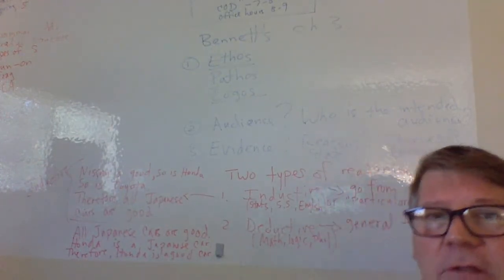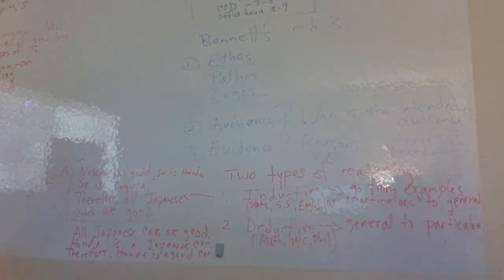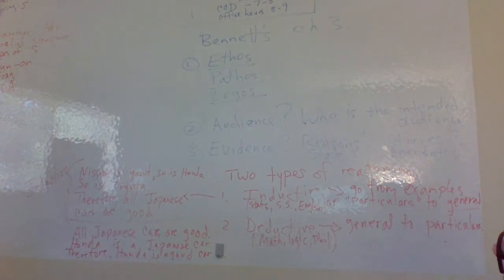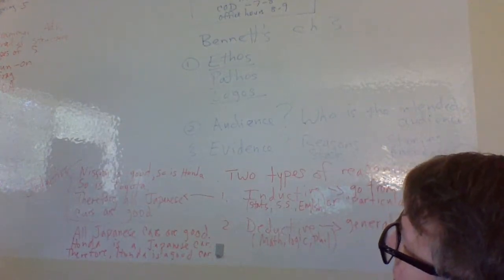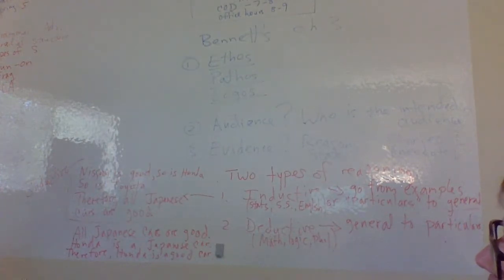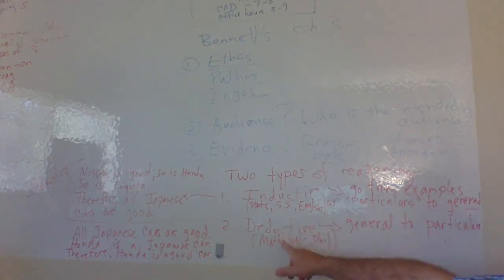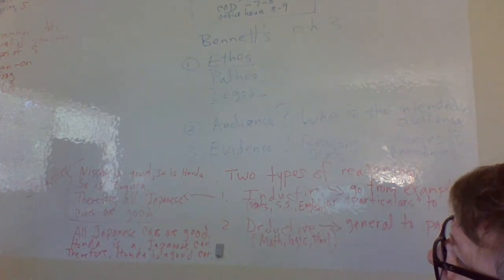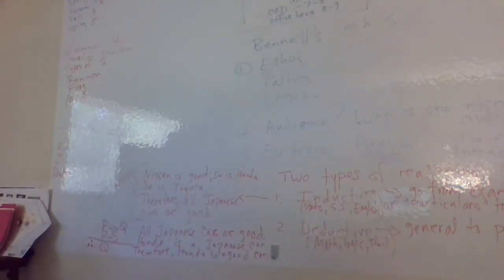Prof. M on Bennett's ch 3: inductive vs. deductive reasoning, audience, and evidence.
Prof. M gives examples of inductive vs. deductive logic; discusses ethos, pathos, and logos; audience and evidence.